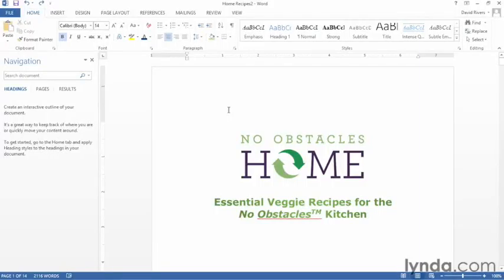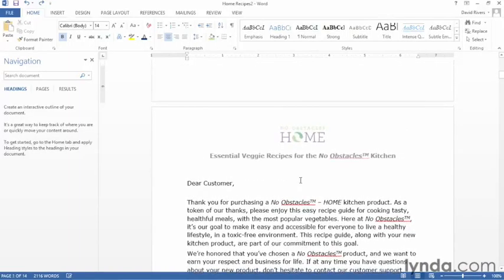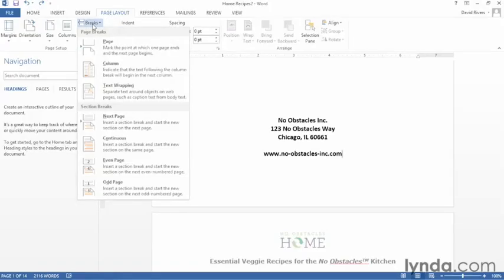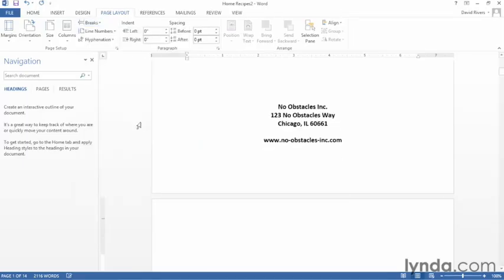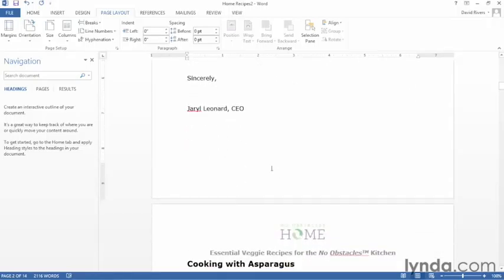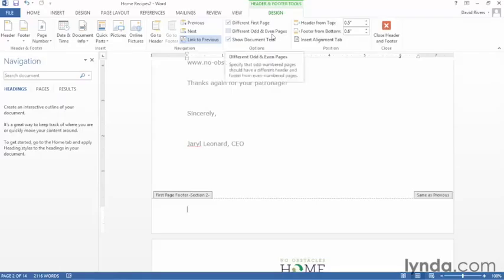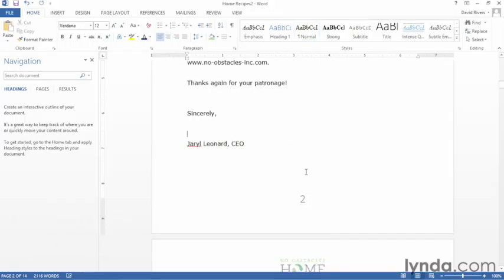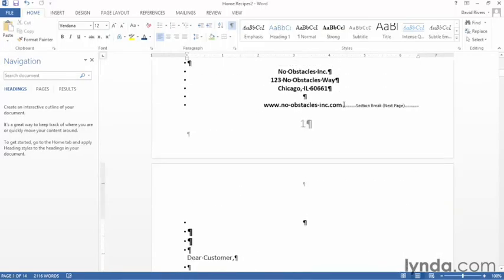Word 2013 [Essential Training] - Organizing a Document with Sections 5/14P3